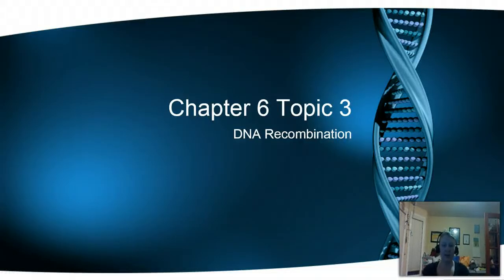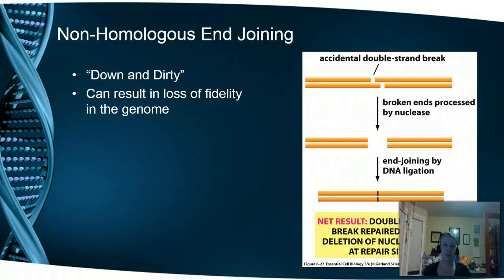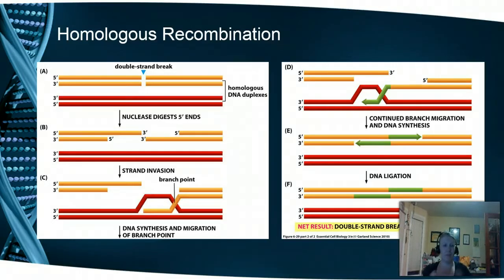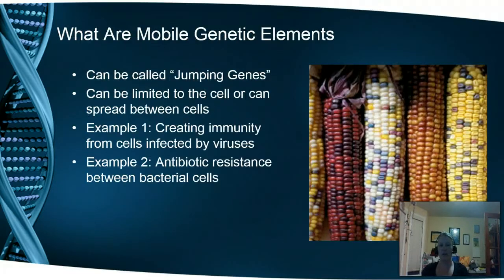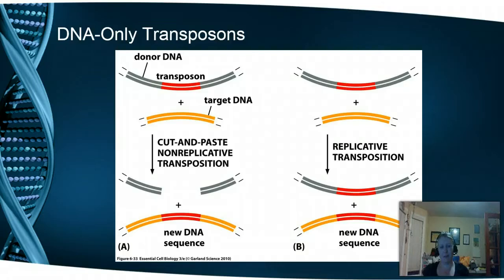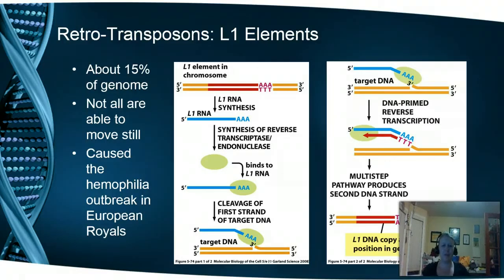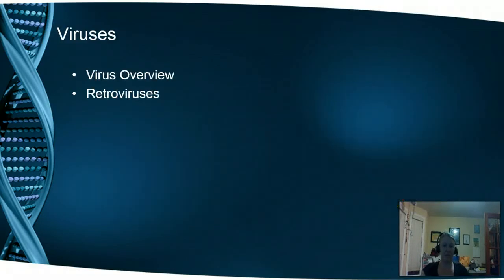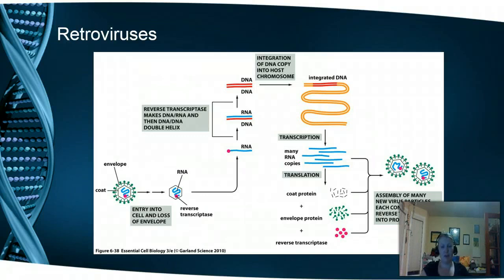B204: Chapter 6 Part 3 FA16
DNA Recombination